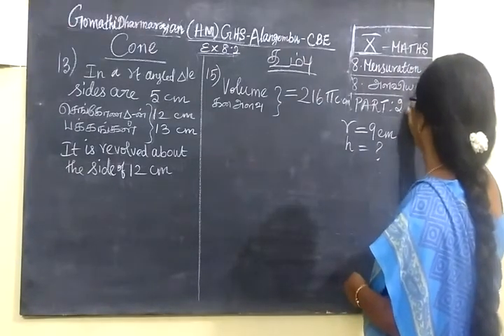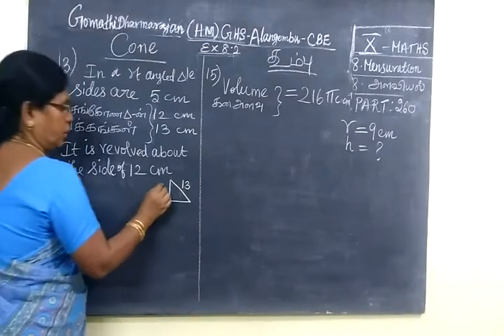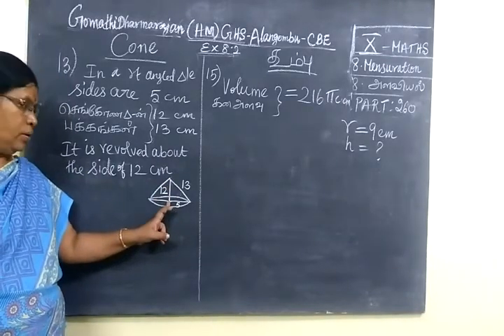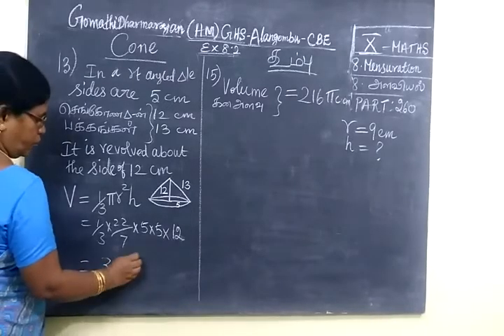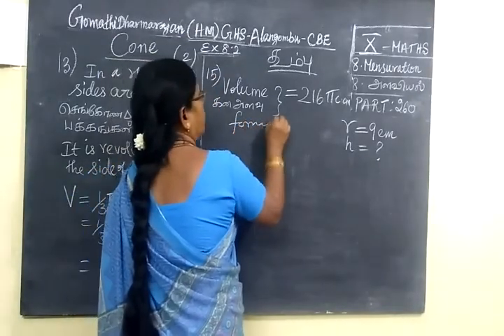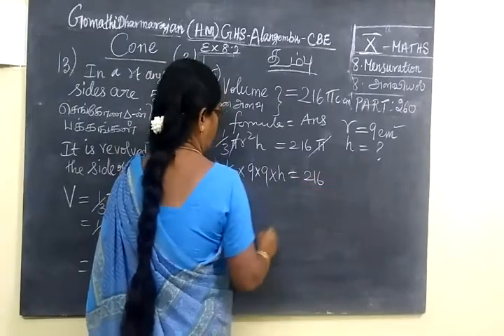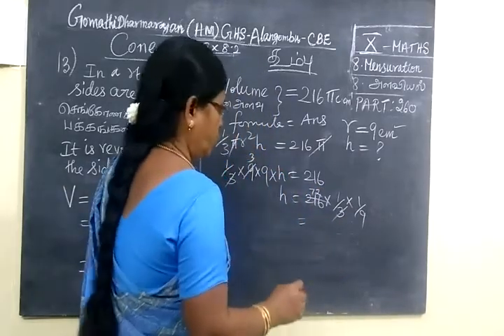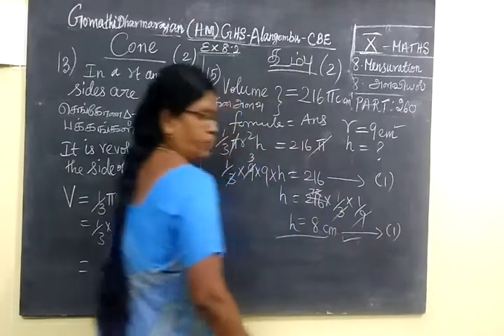TN SB 10th Maths [Part-260] Mensuration Ex 8.2 sum 13,15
ப த் தா ம் வ கு ப் புஅ ள வி ய ல்